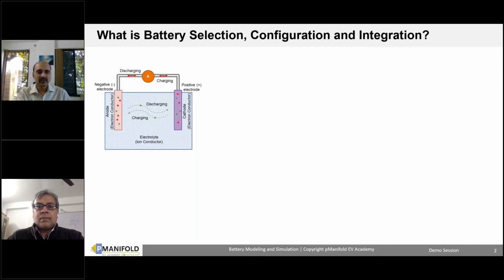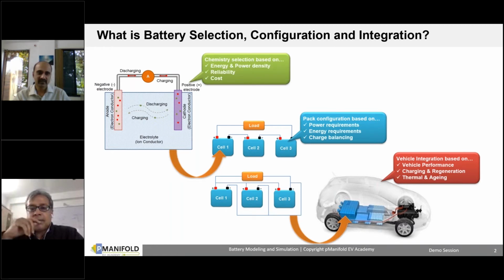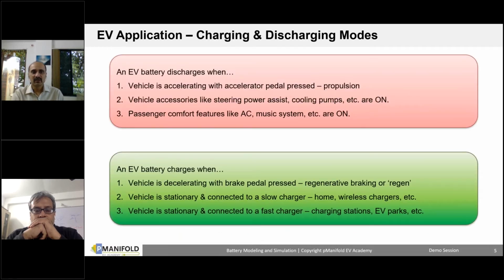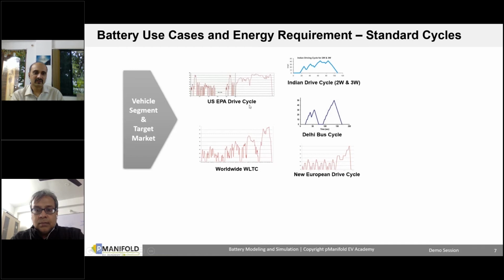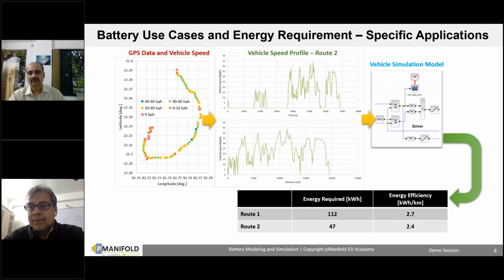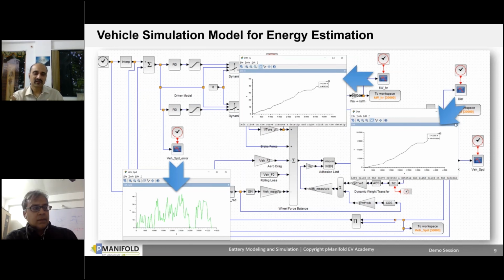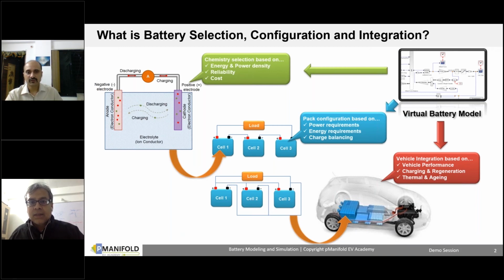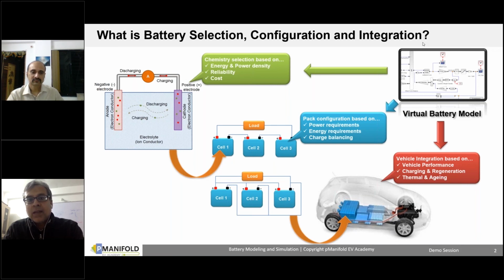Introduction to Battery Modeling and Simulation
This video gives you an overview of the training program offered by pManifold EV Academy, which will provide you with a firm foundation in EV battery basics and function, technical specifications, battery-management-system and most importantly, how to model battery as well as BMS in Excel & Scilab.